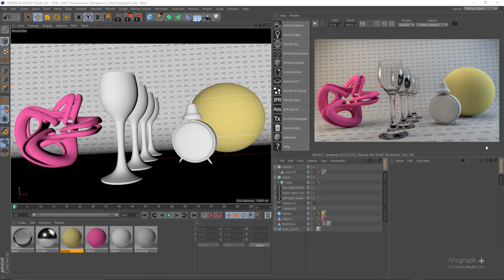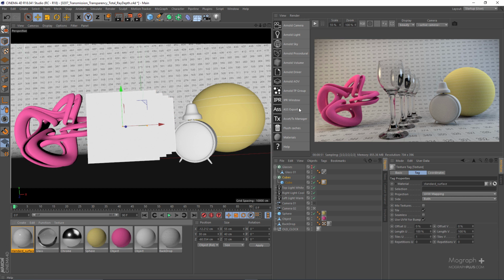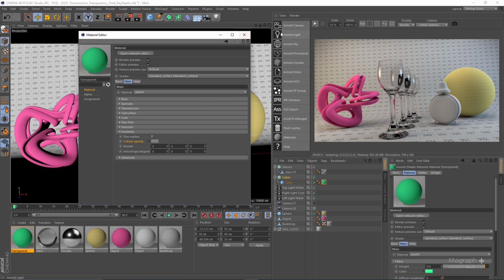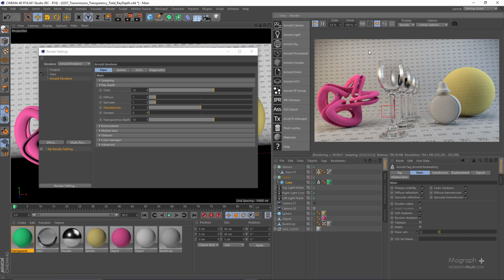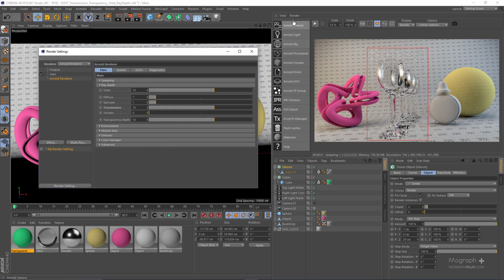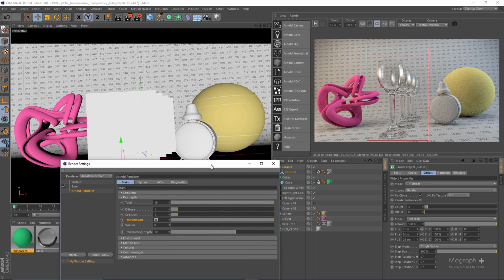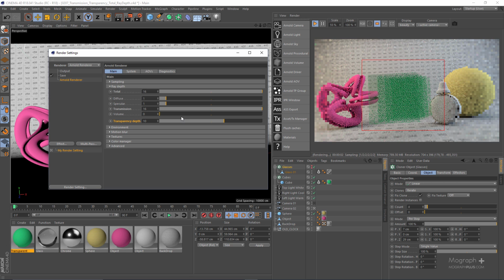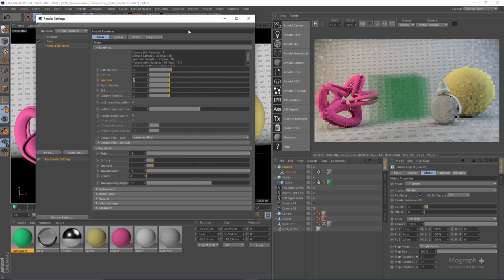0207 Transmission Transparency Total RayDepth